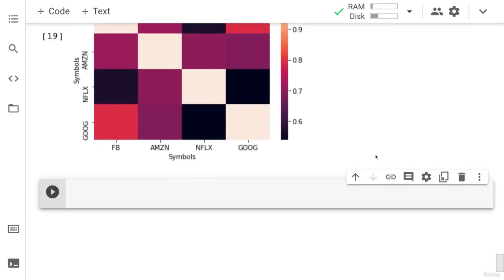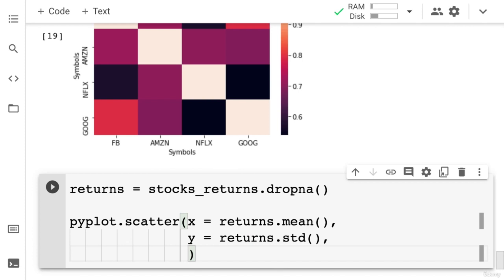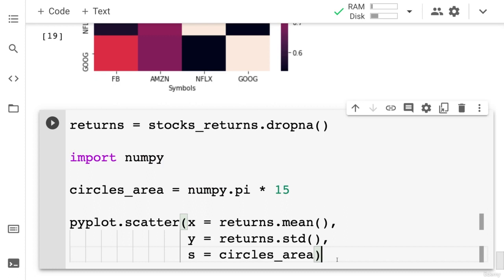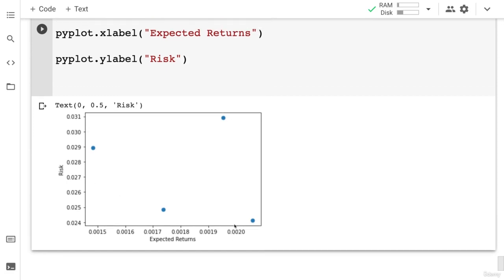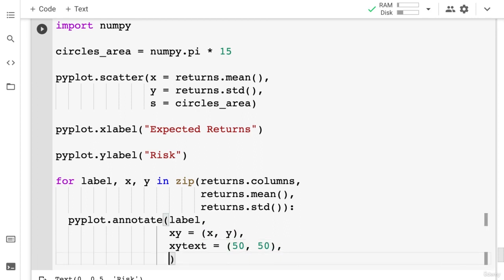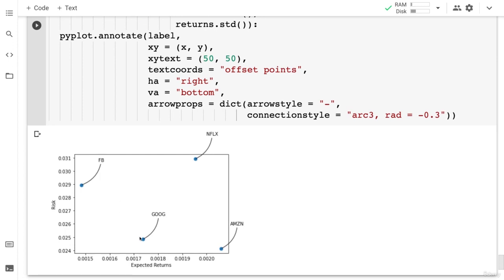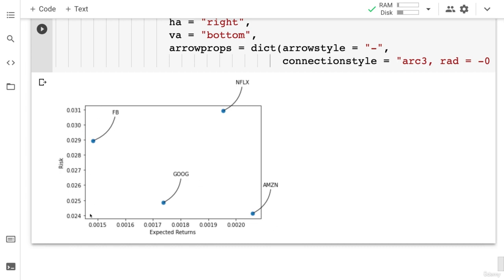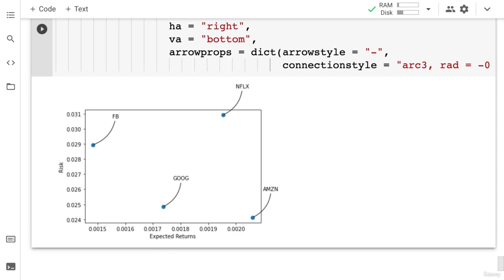DATA SCIENCE for Beginners FREE COURSE: Visualize Standard Deviation And Expected Returns